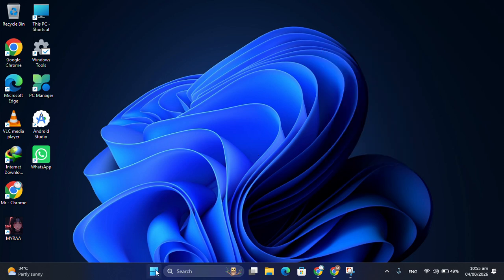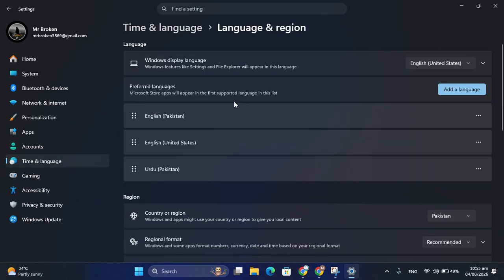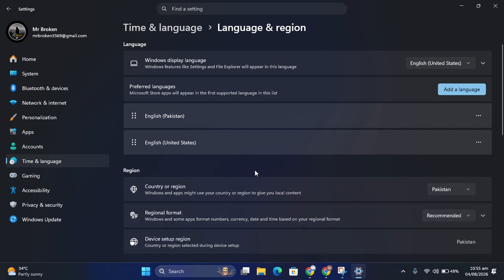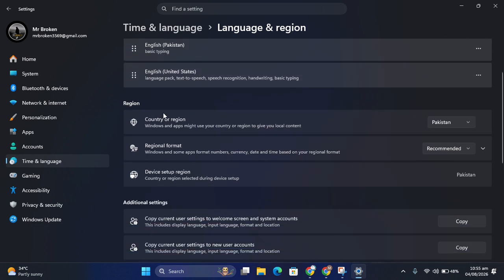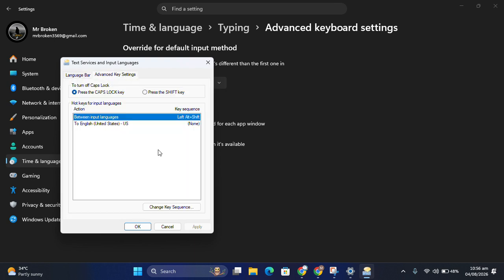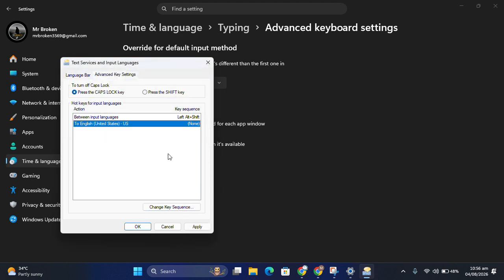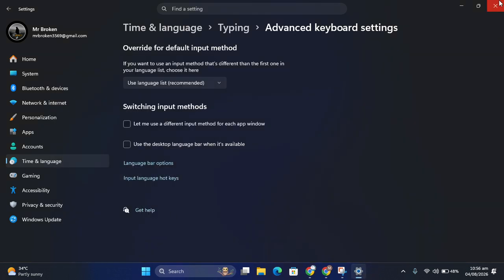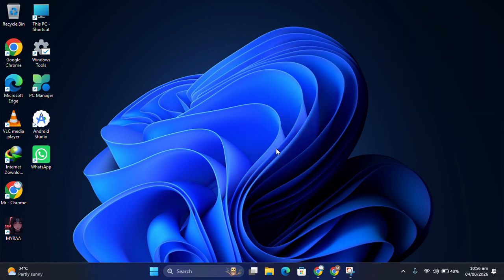How to Fix Windows Keyboard Language Switching Automatically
Does your Windows keyboard language keep switching automatically while you're typing? In this video, I'll show you how to stop Windows from changing your keyboard language or layout on its own. These easy, step-by-step solutions work on both Windows 11 and Windows 10.

In this video, you'll learn:
Stop automatic keyboard language switching
Change default input language
Remove unwanted keyboard layouts
Fix keyboard language shortcuts
Sync language settings correctly
Troubleshoot Windows input language issues

Follow these simple methods to keep your preferred keyboard language active and avoid interruptions while typing.